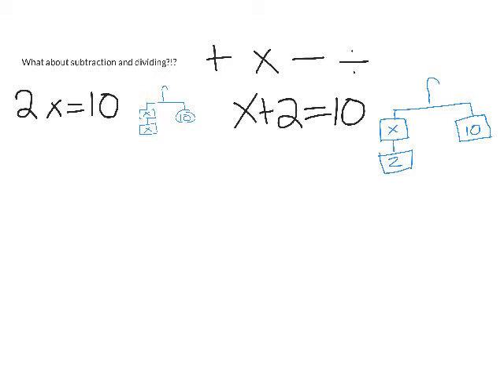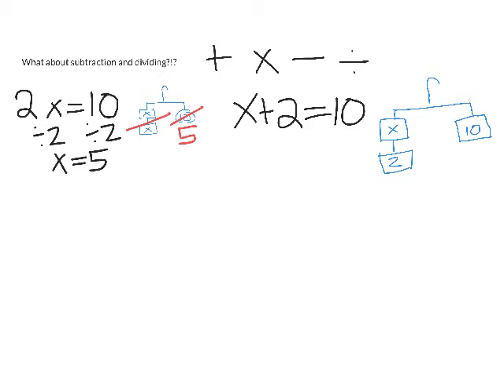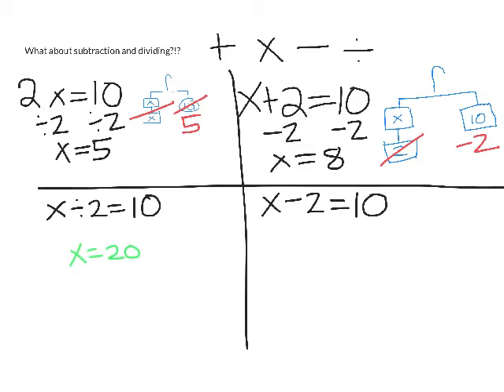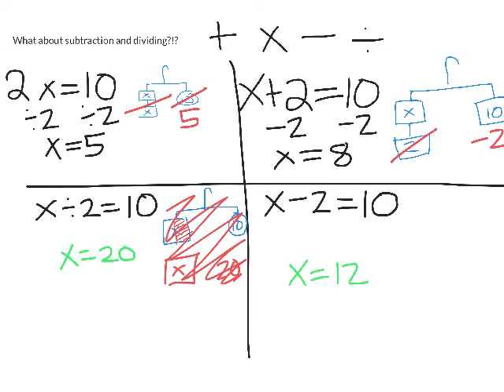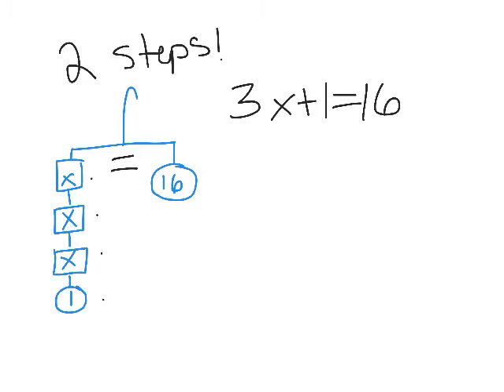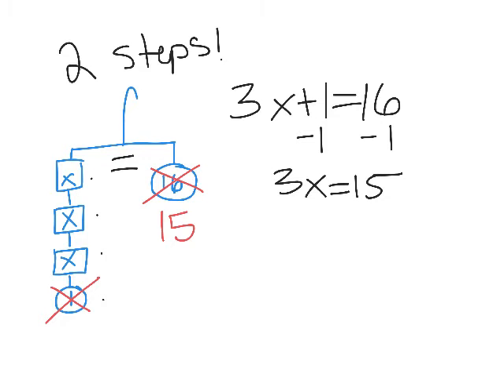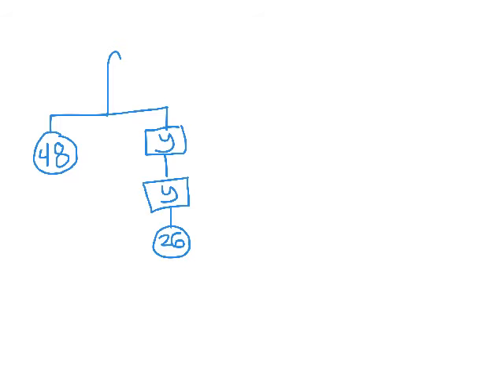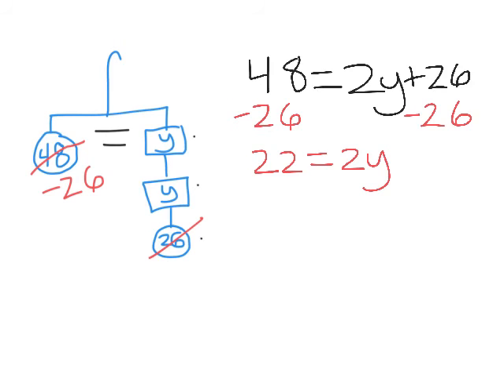2-Step Hanger Problems